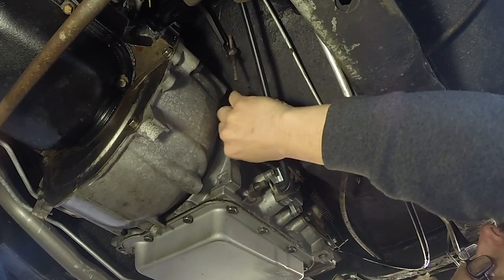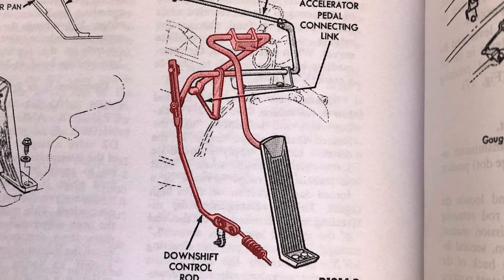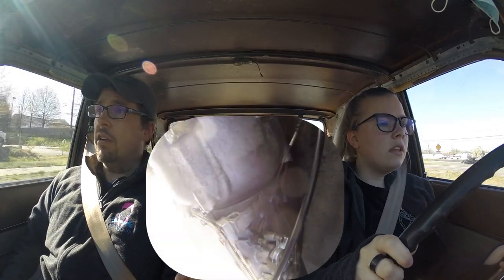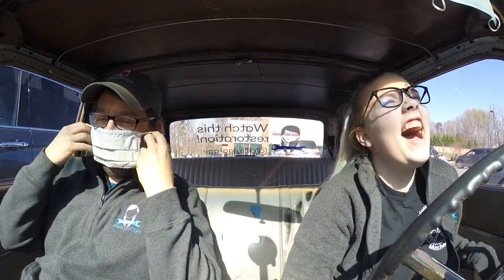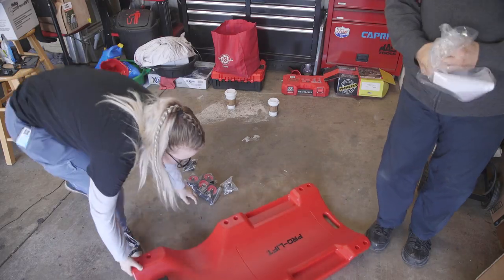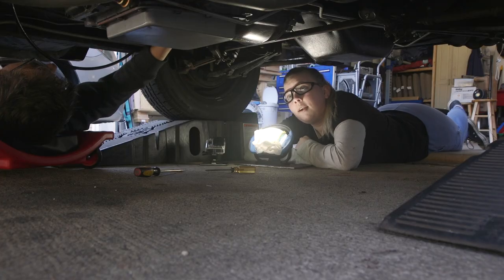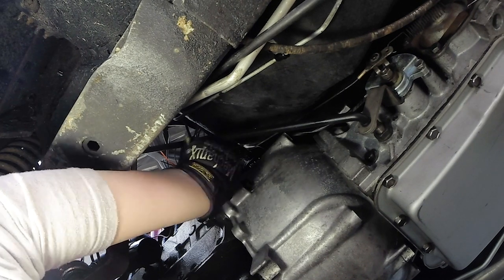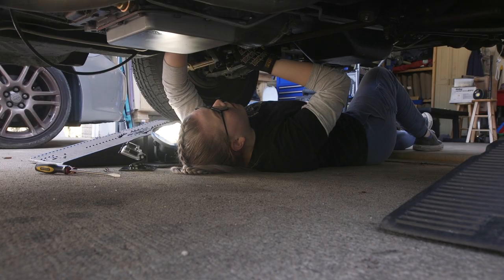I Adjusted My C4 Kickdown Linkage and Now It Works!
We realized my C4 transmission wasn't downshifting when I accelerated hard, because we never adjusted the kickdown linkage. Well, we fixed that today!

Remember, I am a 15 year old girl funding this project by myself, so a huge thank you to those who financially support me:

EXECUTIVE PRODUCER
Drew Carter

SUPPORTERS
Bearded Mechanic
Brian Cunningham
Kat Hunt
Abby & Kevin Lawson
Joey Perea
Jay Jarman

In addition to supporting my build, you can get cool things like shoutouts and an awesome hat. Check it out!

~Follow Ellie~